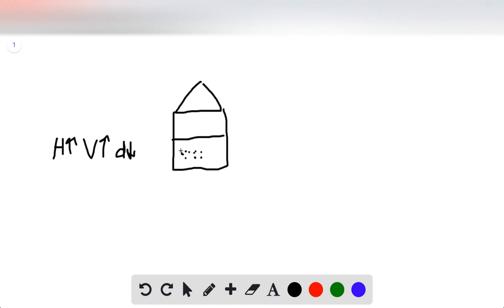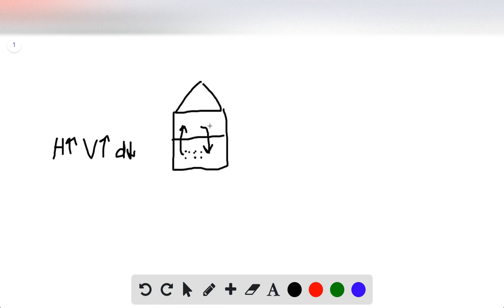Why is the second story of a house usually warmer than the ground story'